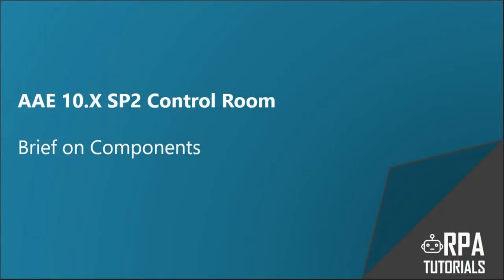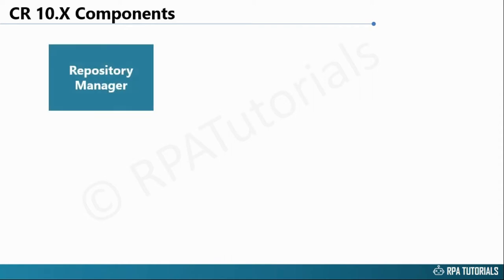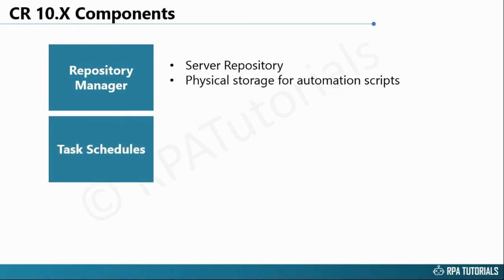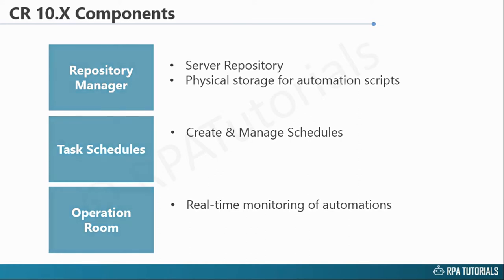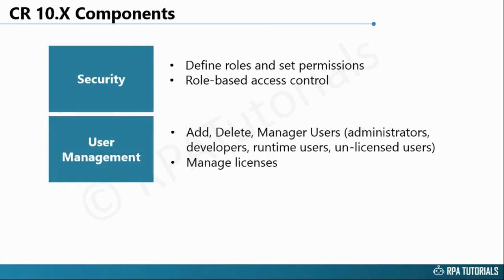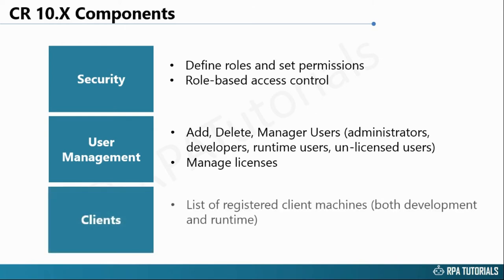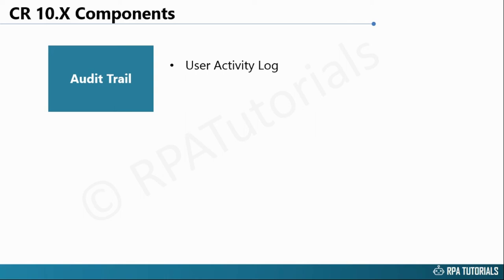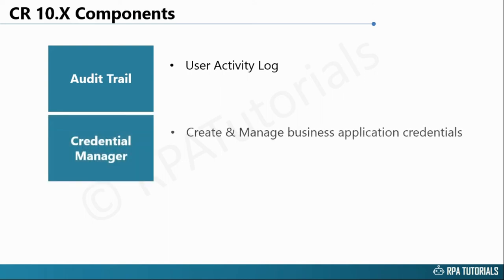Automation Anywhere 10.5 Control Room - Components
This short tutorial video covers different components of the new AAE 10.X Control Room in brief - Repository Manager, Task Schedules, Security, Credential Manager, Audit Trail, User Management.